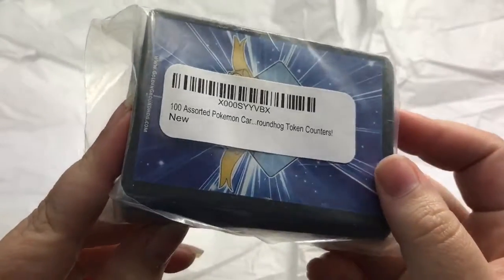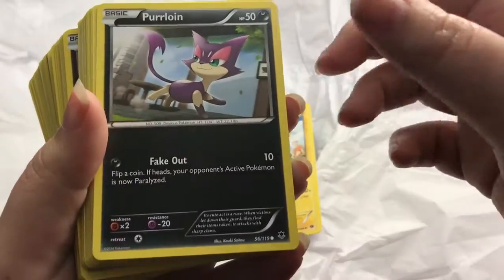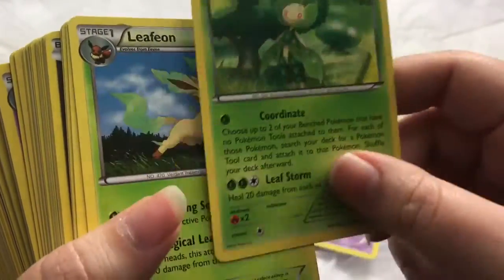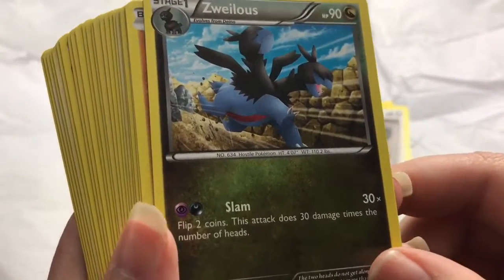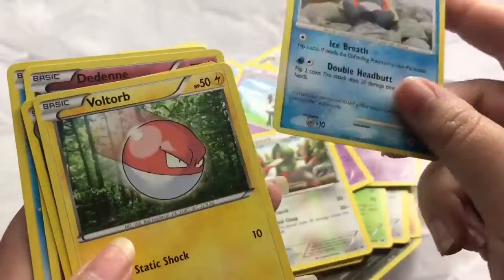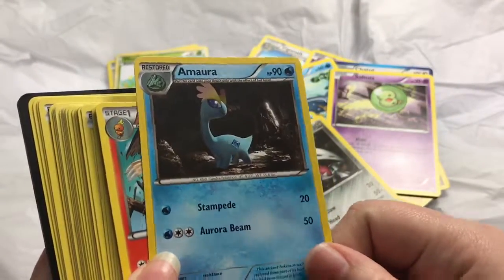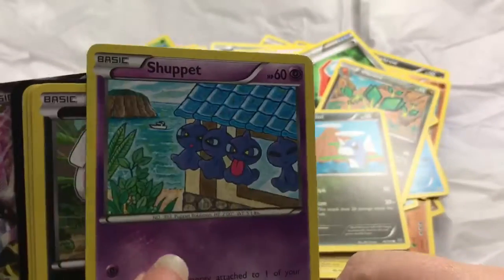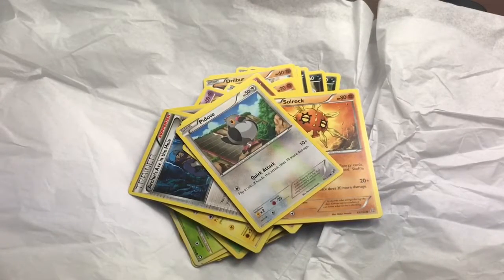Golden groundhog 100 Assorted Pokemon Card Lot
This lot of 100 Pokemon Cards is Guaranteed to include:

1. 100 Assorted Pokemon Cards!
2. Some Pokemon Reverse Foil Cards!
3. Bonus Free 10 Pokemon Holo/Foil Rares!
4. Includes 3 Custom Golden Groundhog Token Counters!
This is a lot produced by Golden Groundhog, containing three unique Golden Groundhog authorized tokens, featuring the smiling groundhog.